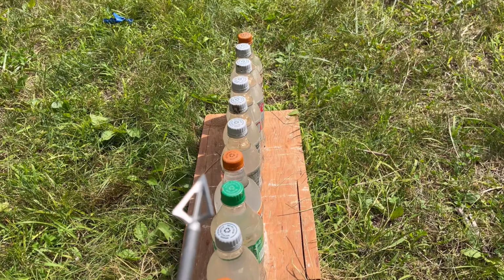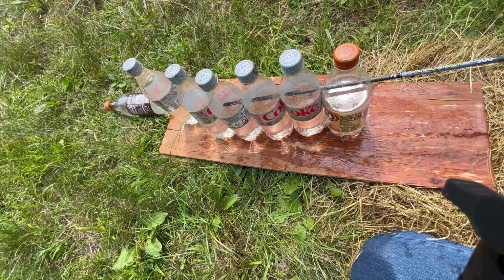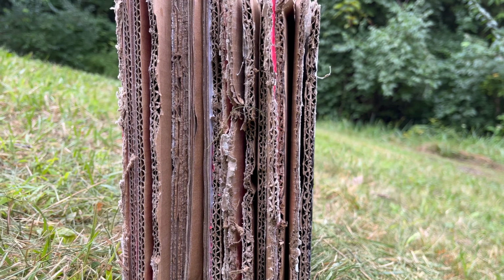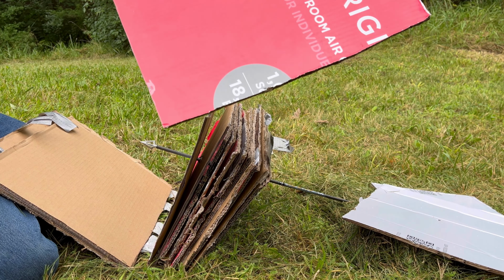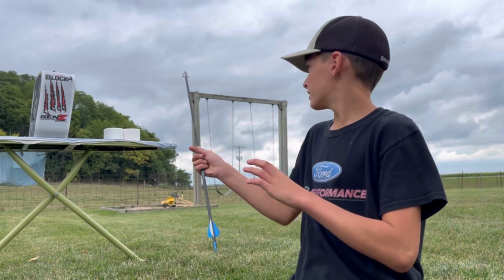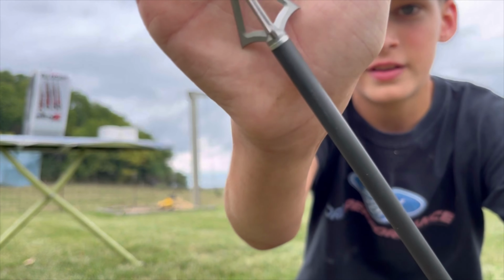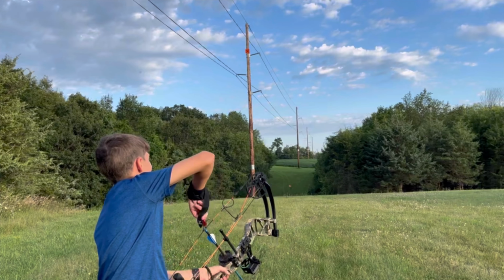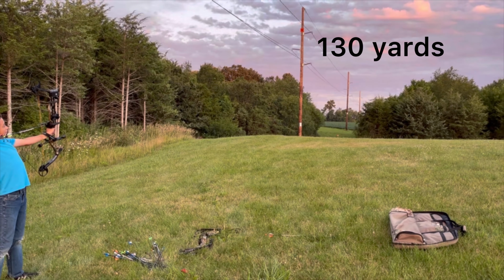Crazy archery trickshots with compound bows.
We got our bows and love shooting them so we decided to make a trickshot video with the bows. Tristan's bow is a Bear Legit Ethan's bow is the diamond infinite 305. Both of these bows can fit basically any archer and we recommend both bows. The bows are around forty pounds and 23-24.5 inch draw.